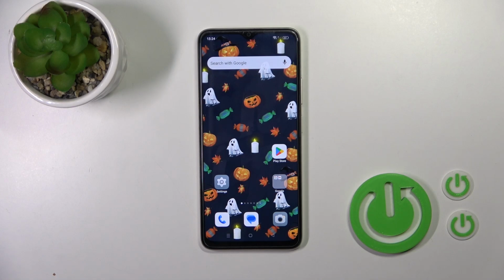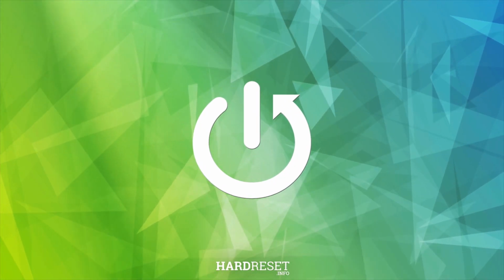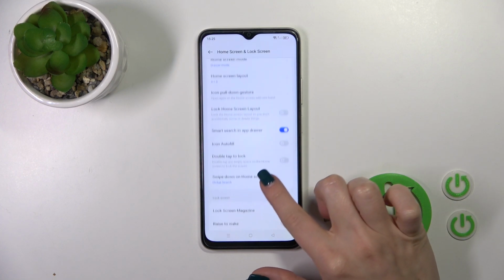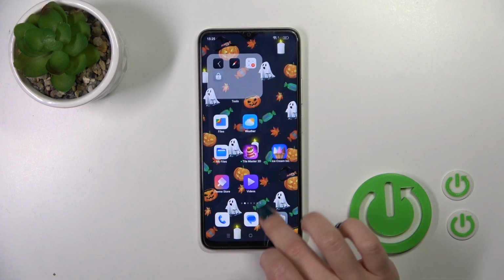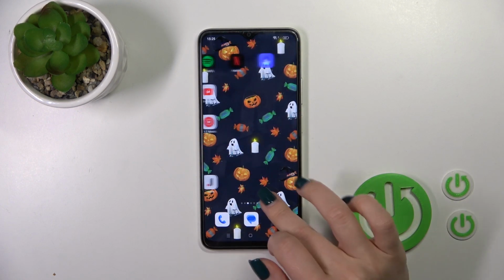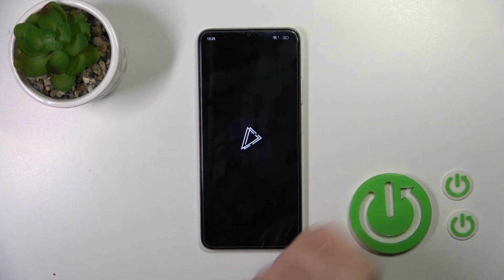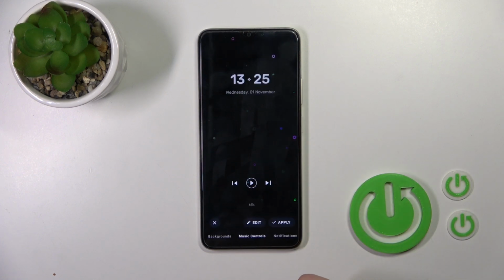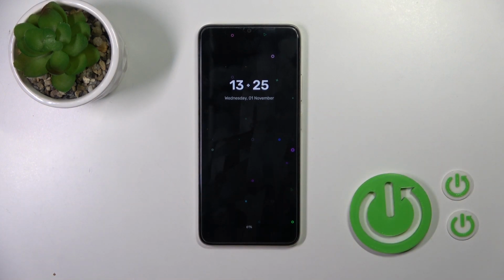How To Turn On Always On Display In OPPO A18? - Muviz Edge App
By enabling the Always On Display (AOD) feature with the Muviz Edge App, you can keep your OPPO A18 screen alive even when it's locked. You can activate AOD by following these steps, which provide you with essential information and notifications at a glance. This guide will help you harness the power of AOD in 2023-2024, whether you want to stay up-to-date without using too much power or just enjoy its convenience.

How do I turn on Always On Display (AOD) with the Muviz Edge App on my OPPO A18?
What is Always On Display (AOD), and why should I use it on my device?
Are there specific settings to customize AOD and select the information it displays?
Can I easily turn off AOD when I don't need it on the OPPO A18?
Will enabling AOD with the Muviz Edge App affect the device's battery life or performance?